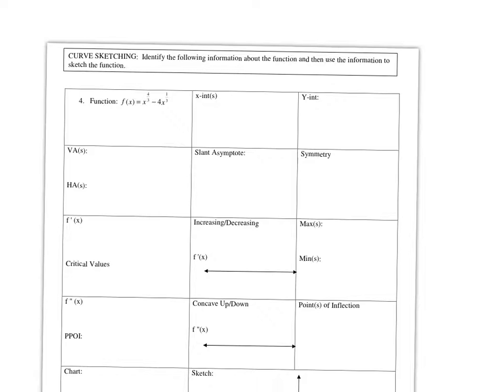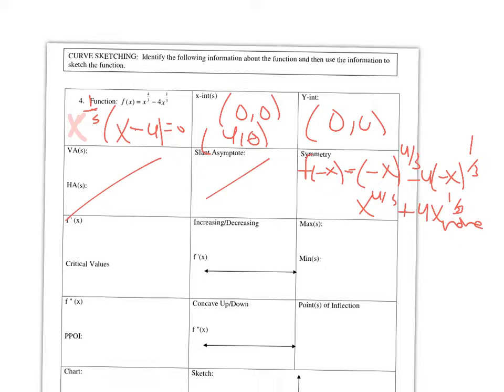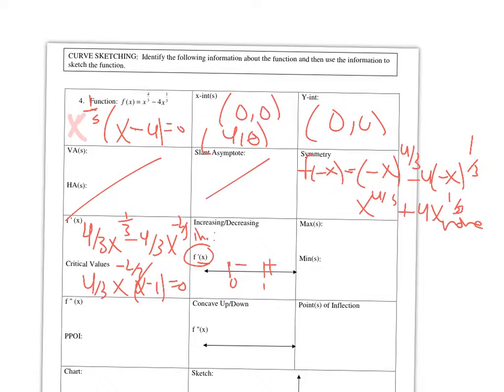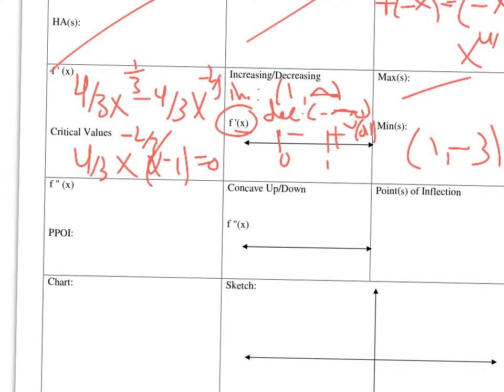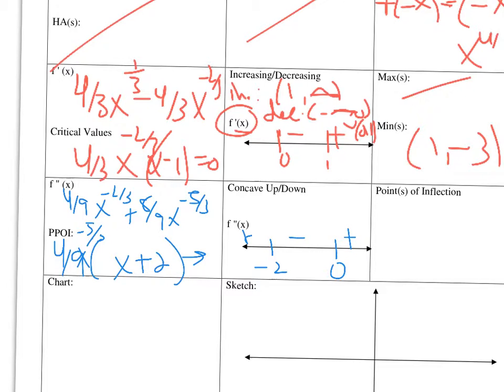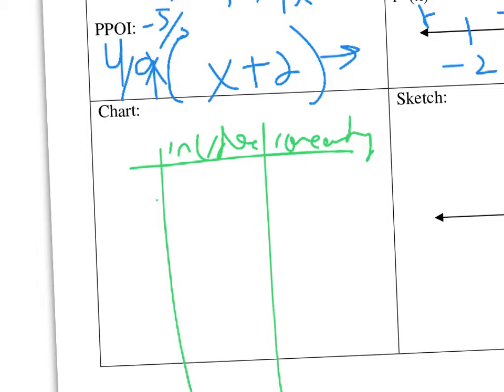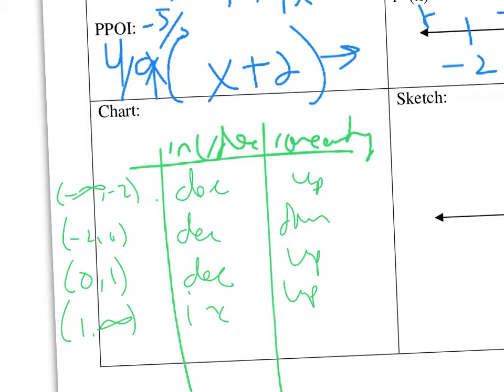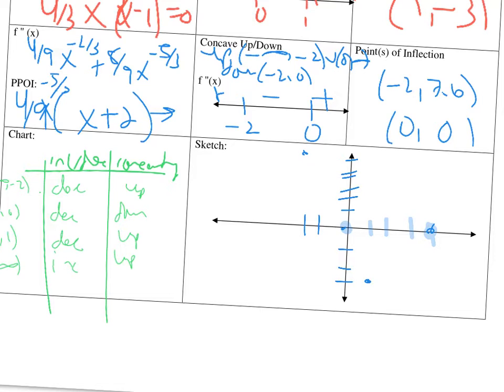Curve sketching notes #4